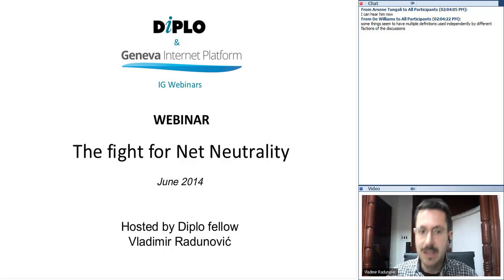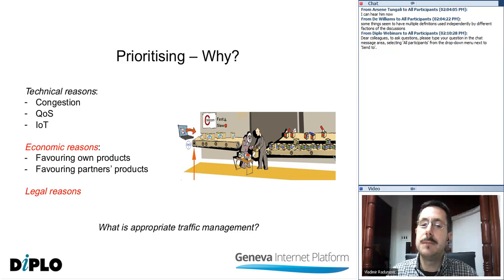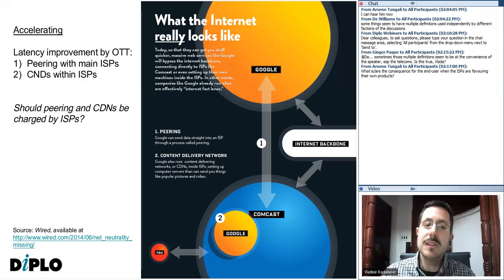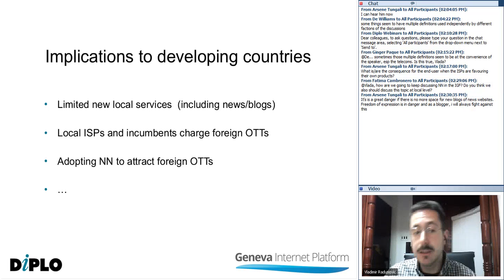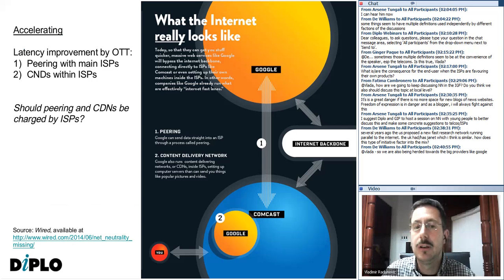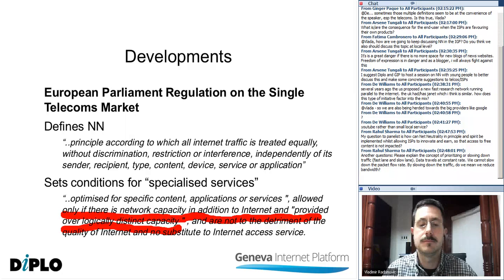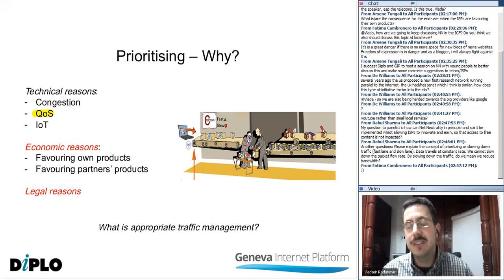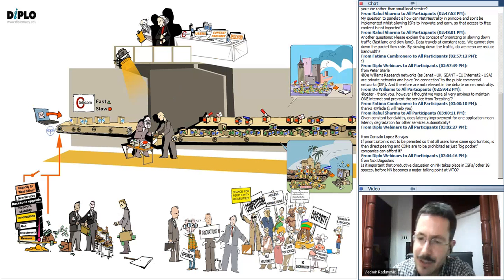[Briefing #6] Internet governance in June 2014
This is a recording of Diplo's monthly IG webinar (June).
Webinar by Mr. Vladimic Radunovic.

DiploFoundation

DiploFoundation, Webinar, webready, NetNeutrality, InternetGovernance